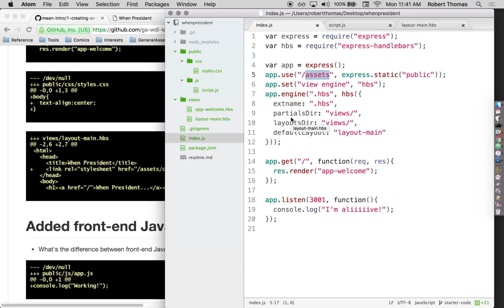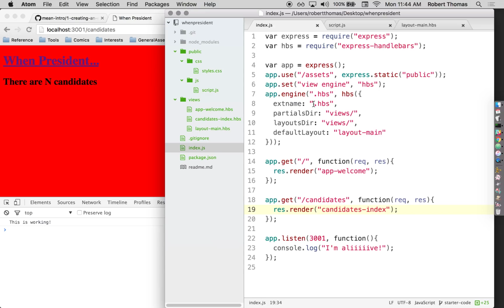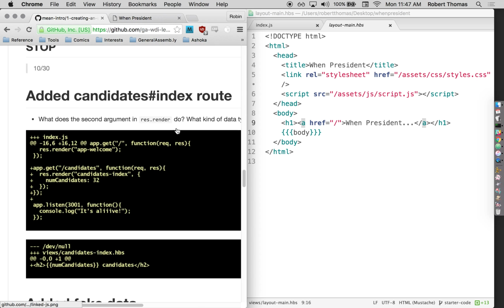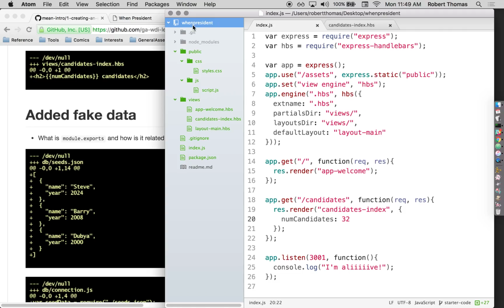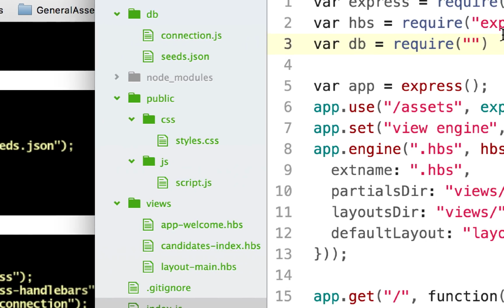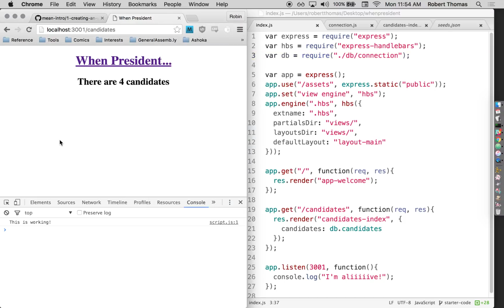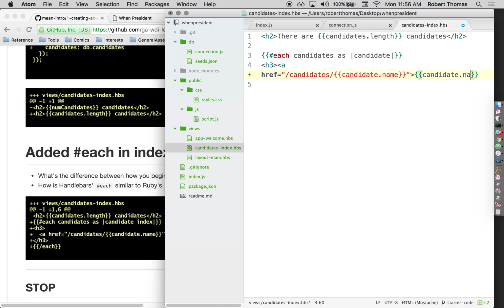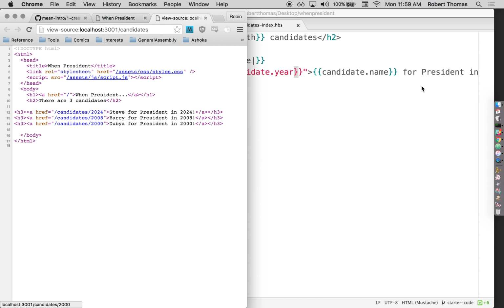Mean Intro v2, 4/5